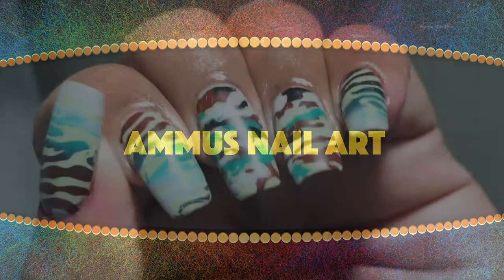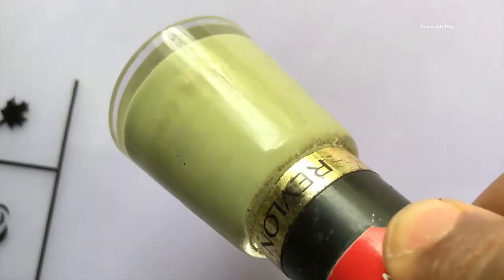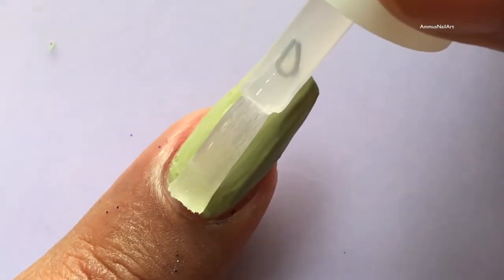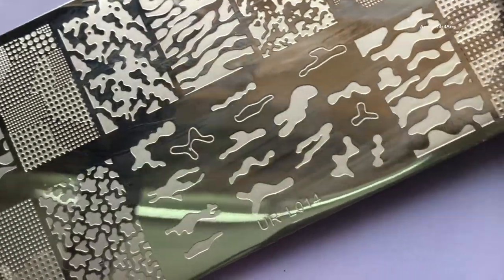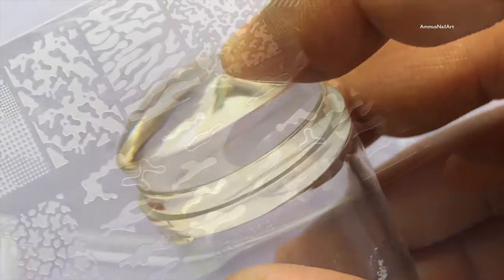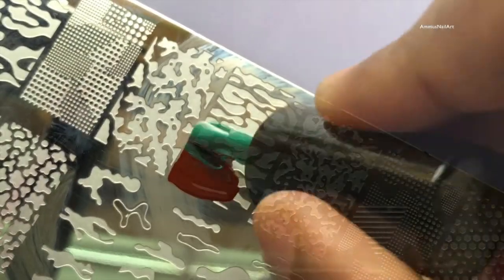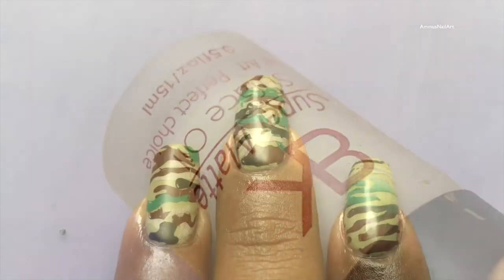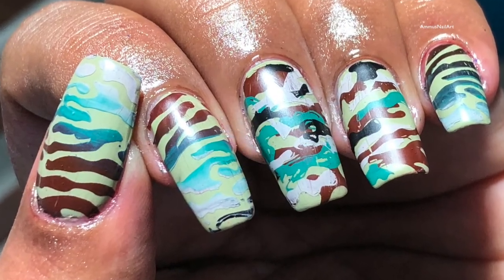Military Themed Nail Art using UR SUGAR stamping Plate ||KADS||MDU||2018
Hello everyone,

Hope you all are having a great time. So I have created this Military themed Mani today. I am not so happy with the final look, however, thought of upload it. I spend a hell lot of time in creating this mani and I didn’t want to discard it. I have explained each steps in details. I hope you guys enjoy the video.

Military
Nevada City  3:12 Huma-Huma Ambient | Calm

Thumb nail created using Canvas.com
Intro Slide created : Viscious-Speed / 387 images
I used KeyNote to create this